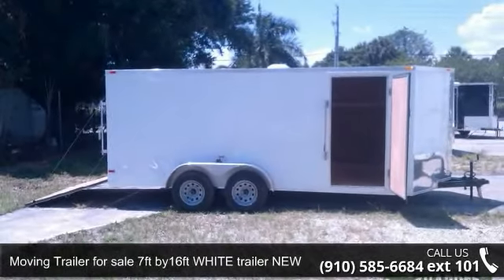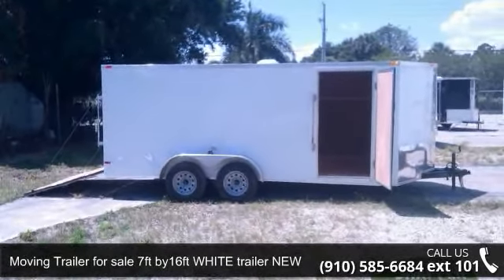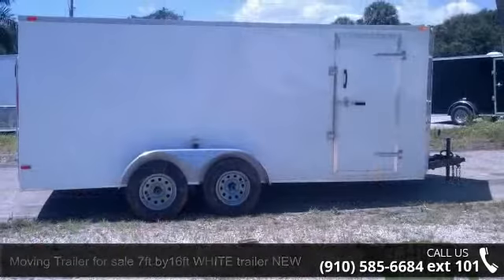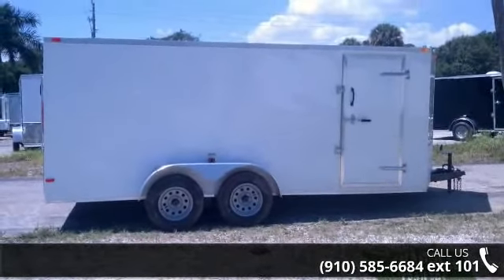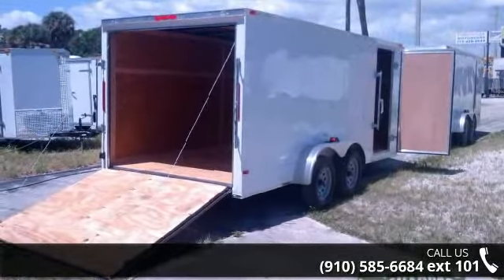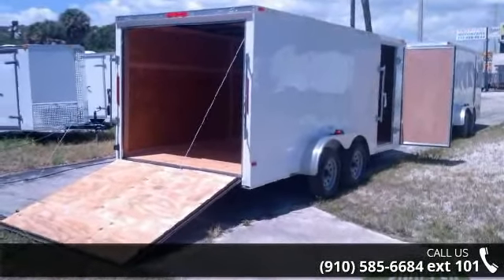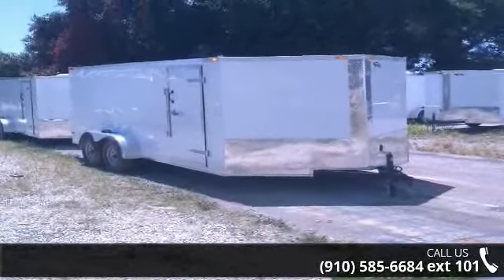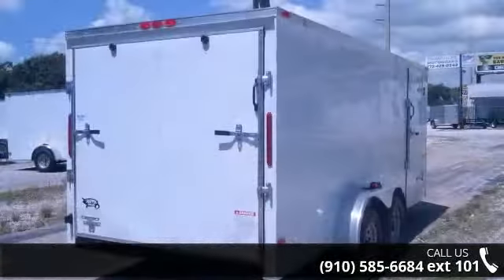Trike Hauler with Ramp for SALE! 7ft by16ft New Wht - Sn...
NEW! This enclosed trailer is from our Fayetteville, North Carolina Lot! CALL TODAY!Stop by our Lot and see ALL of our trailers in stock at our LOW PRICES!This NEW trailer is already built and ready to go off our Fayetteville lot! No ordering! No waiting! Call for directions to our lot and trailer availability!Fayetteville, North Carolina location pick up price is ONLY $3293FACTORY price of trailer is ONLY $2909 -factory located in GeorgiaAdditional fees / taxes may apply to the above prices, depending on where you pick up trailerCALL TODAY for info on trailer AND financing may be available for you! Call for details..024 aluminum exterior - White, tandem brake axle (3500lbs leaf spring) w/ 4in drop for easier loadingLots of enclosed trailers at our Lot for many uses! trike hauler, storage trailer, motorcycle hauler, side by side hauler, kayak trailer, delivery trailer, moving trailer, toy hauler!... read more